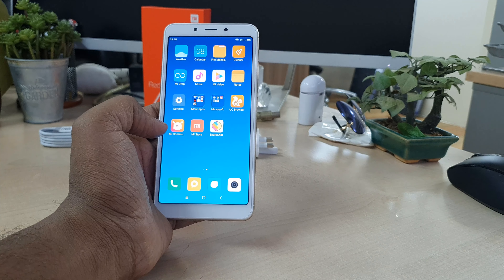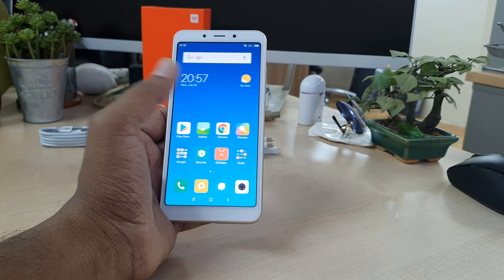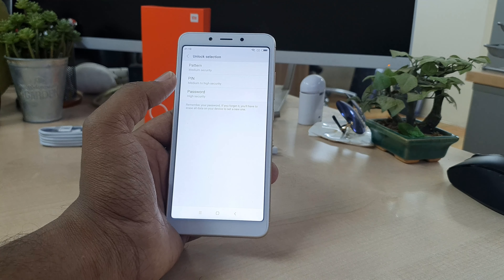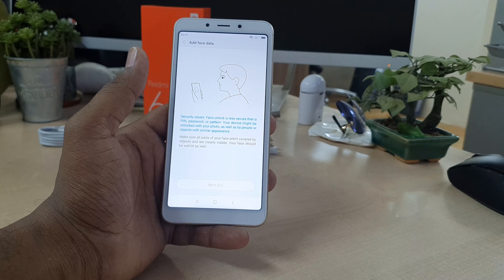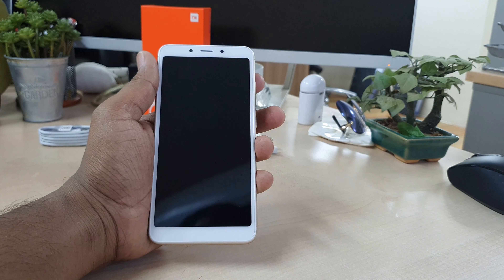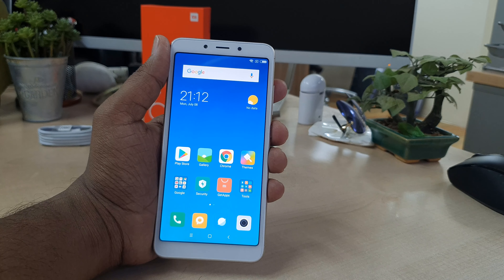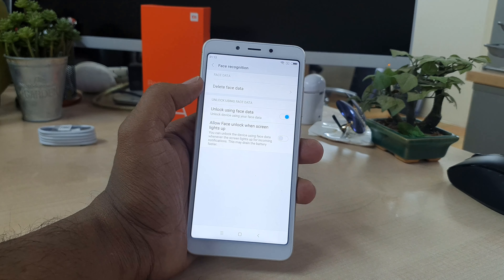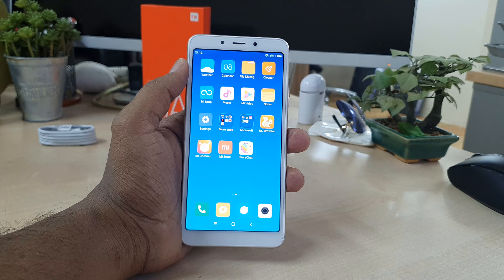Xiaomi Redmi 6A: How to Setup Face Unlock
The Xiaomi Redmi 6A International Version mobile phone gives you a brilliant smartphone experience that is sure to make you a loyal user. This mobile phone has an amazing sound system that allows you to listen to your favorite music with impeccable clarity and volume quality. This Xiaomi mobile phone also has a great camera system that consists of a rear camera and a front camera. The 5MP front camera makes you look breath-taking in each selfie. The 13MP rear camera comes with an LED flash, thereby, allowing you to capture beautiful photographs in every background and light setting. You need not worry about the storing your data and media it has an extensive internal memory space of 32GB. You can add to the storage capacity by inserting a memory card into this mobile phone. In this way, you can store all your data files and media files on your phone at your disposal at all times. This Xiaomi Redmi mobile phone has 4G LTE connectivity due to which you can have rapid network access and enjoy a high internet speed. This dual SIM Xiaomi Redmi smartphone has a MTK6762M Quad-Core processor that keeps it functioning in a smooth manner. Also, the Android 8.1 operating system lets you enjoy all the apps and other features at faster speeds. Thanks to the Li-Ion 3000mAh battery, you can enjoy using your Xiaomi Redmi A6 mobile phone for extended hours with only a single charge. The 2GB RAM gives greater readability. Moreover, this smartphone has a 5.45inch display that lets you enjoy the videos, movies, pictures, and a lot more with an unmatchable clarity. Apart from this Xiaomi smartphone looks good in your hand due to its smooth grey finish. Also, you can transfer any file with ease due to the Bluetooth 4.2 feature.

In this video i am going to share with you how to setup face lock in xiaomi redmi 6a